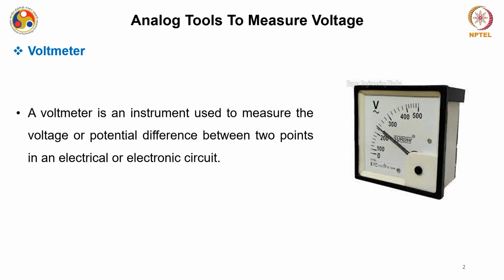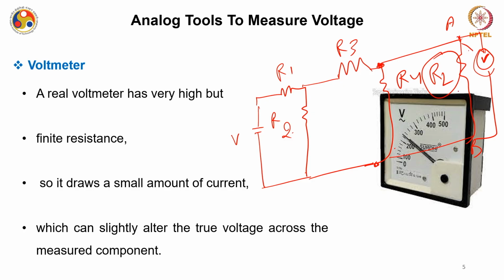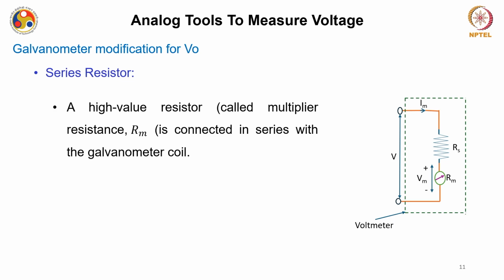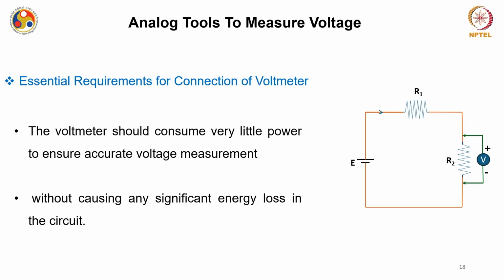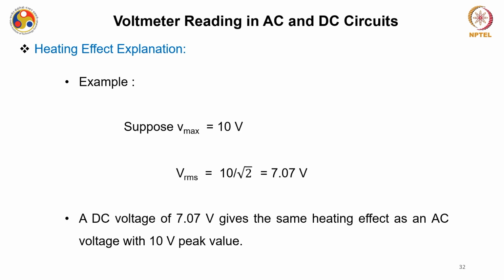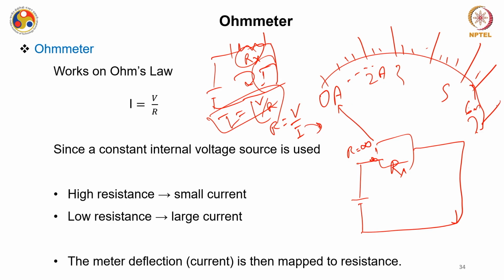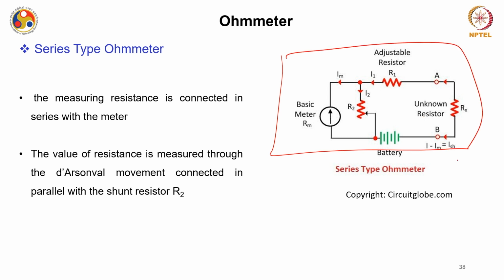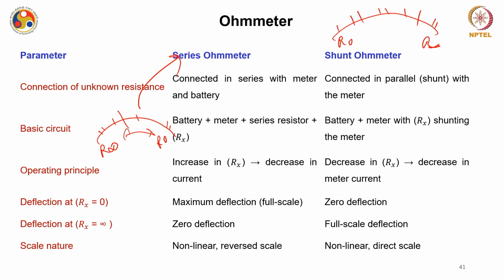Lec-14: Analog Tools to Measure Voltage (Voltmeter)